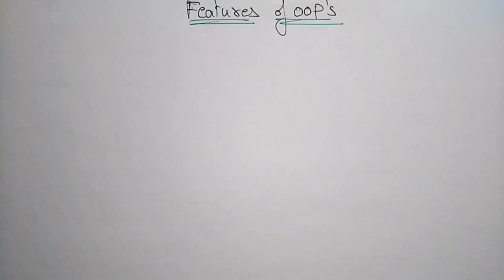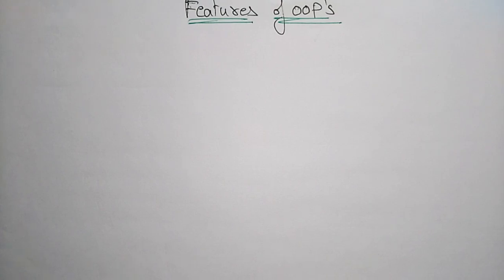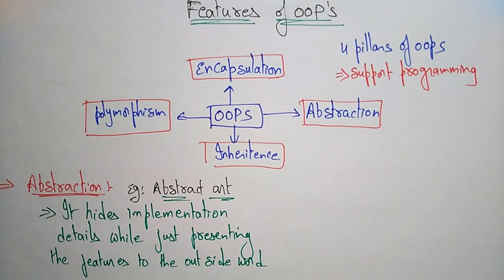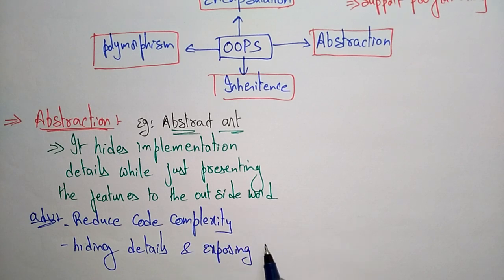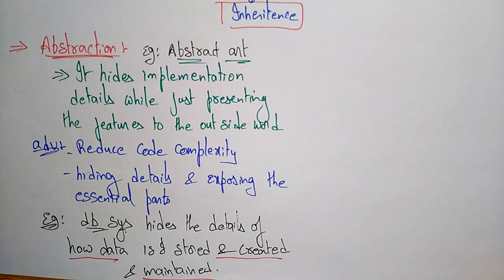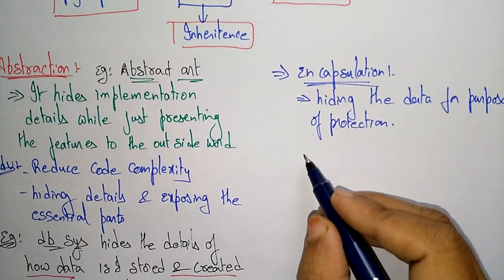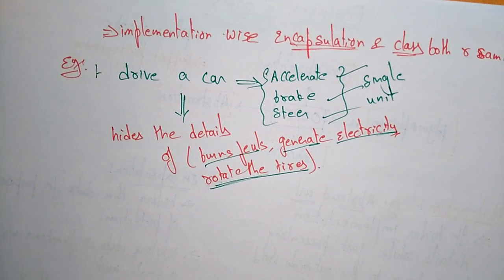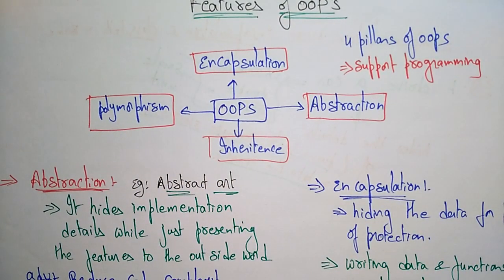Abstraction | Encapsulation | OOPs in C++ | Lec-03 | Bhanu Priya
This video explains abstraction & encapsulation of oops concept in detailed